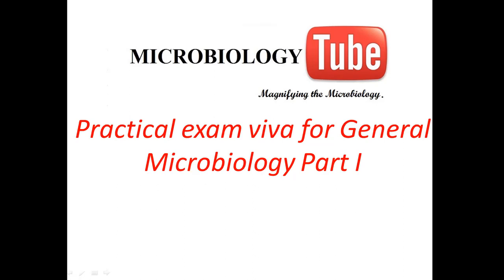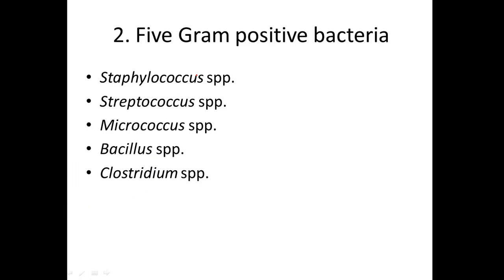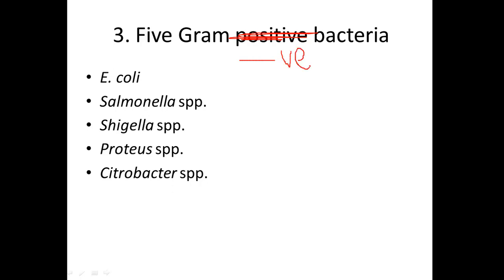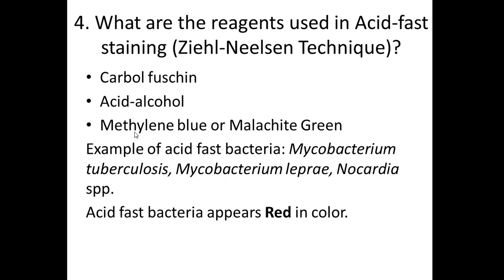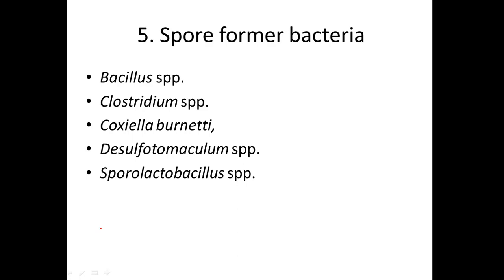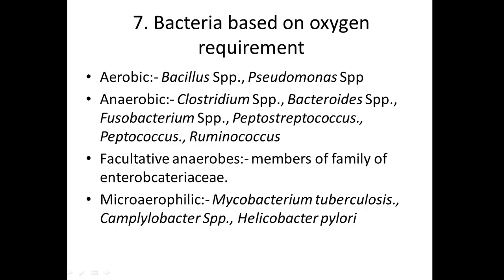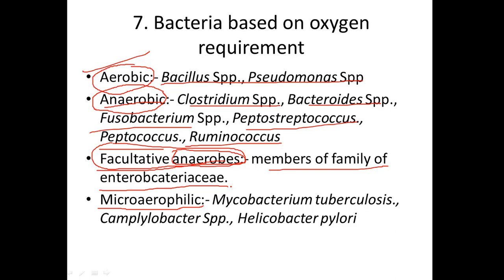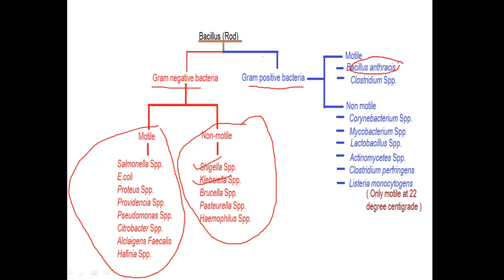Practical exam viva of General Microbiology part-I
These are frequently asked question in practical examination of General Microbiology.

Buy Kindle or Paper book of microbiology
1) Mims' Medical Microbiology and Immunology: With STUDENT CONSULT Online Access
2)Oxford Handbook of Infectious Diseases and Microbiology
3) Microbiology: An Introduction, Books a la Carte Edition and Modified Mastering Microbiology with Pearson Etext & Valuepack Access Card
4) Textbook of Diagnostic Microbiology Hardcover by Connie R. Mahon MS (Author), Donald C. Lehman EdD MLS(ASCP)cm SM(NRCM)